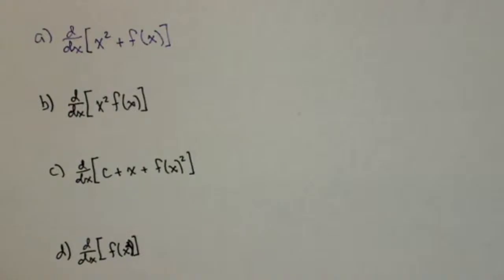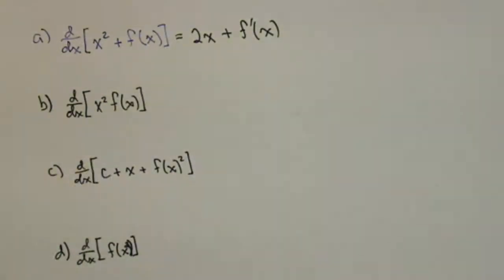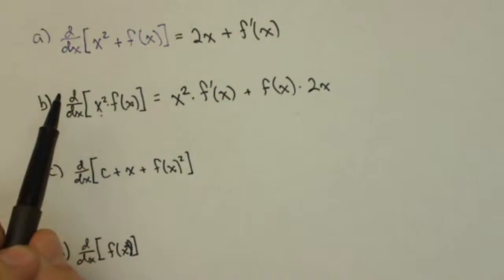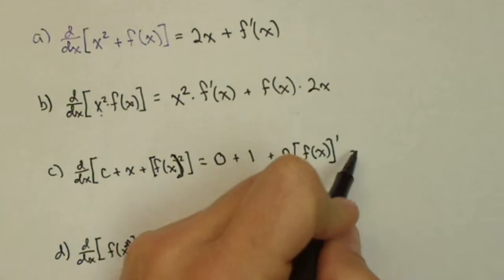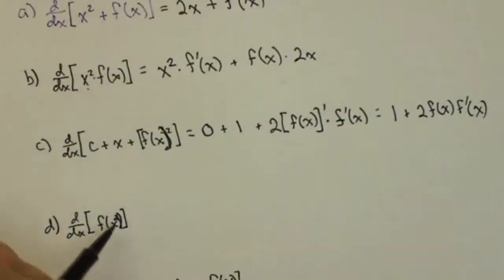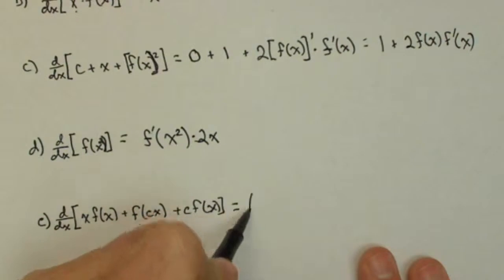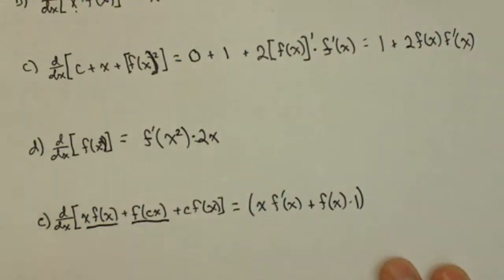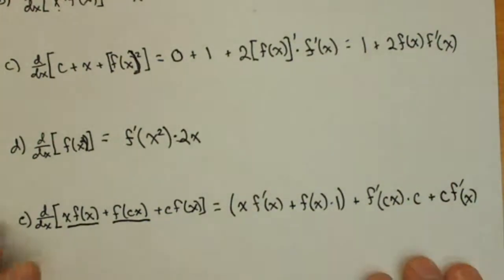Preview Activity 2.7.1 Intro to Implicit Differentiation